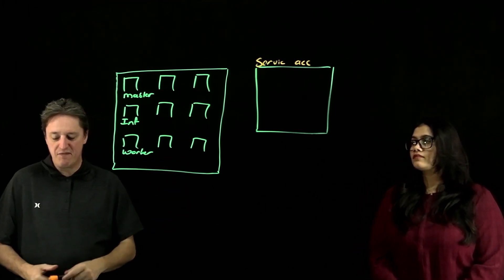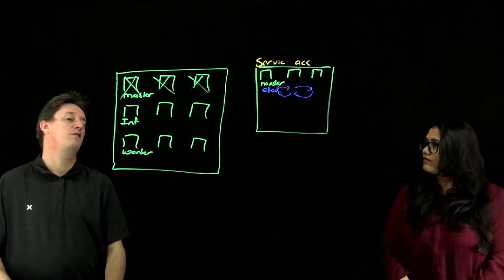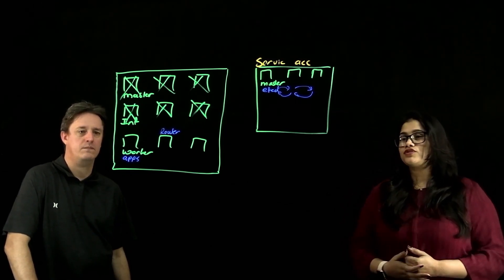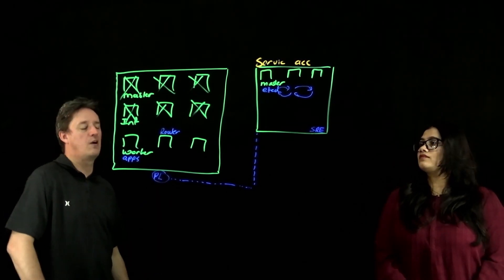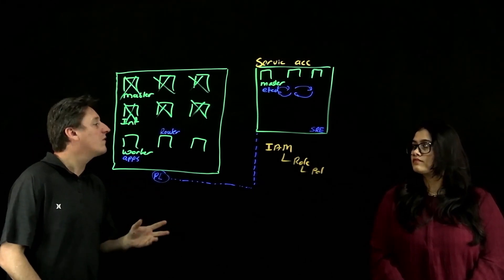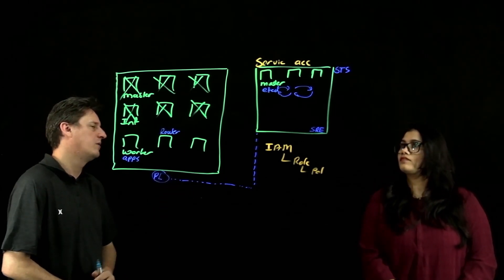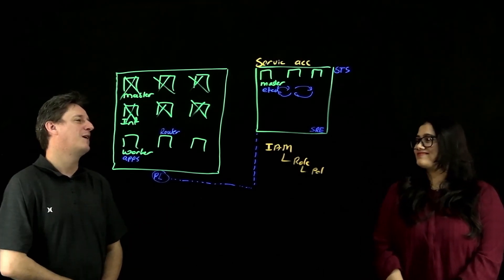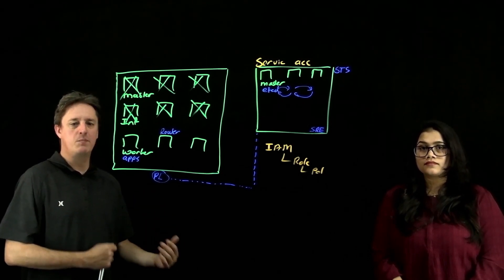Introducing ROSA Hosted Control Plane (HCP) on AWS | Amazon Web Services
Learn about the new ROSA Hosted Control Planes (HCP) in OpenShift on AWS. This insightful video discussion unveils how the new architecture reduces costs, security improvements, and the streamlined deployment process. Perfect for those looking to enhance their OpenShift  experience on AWS.